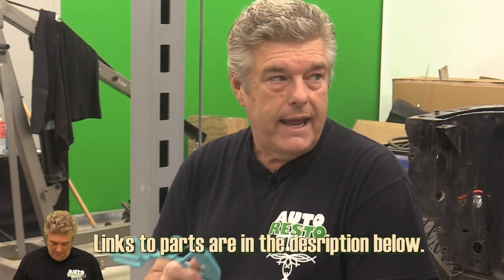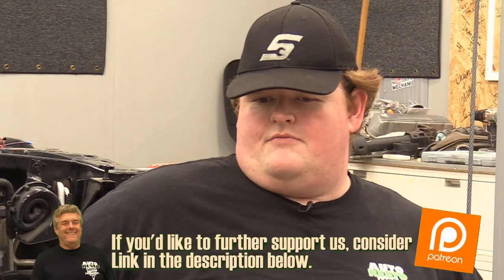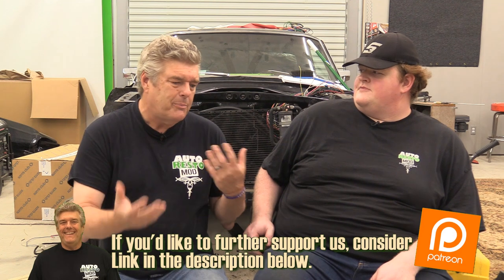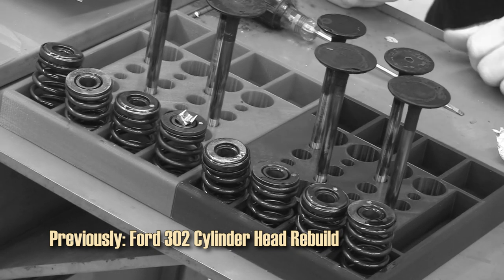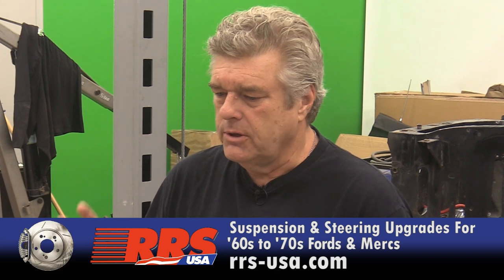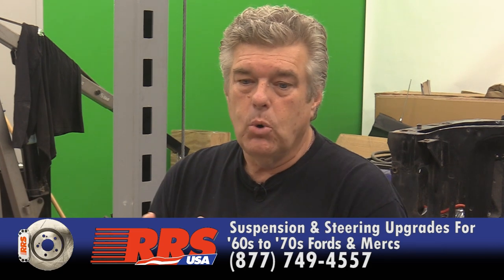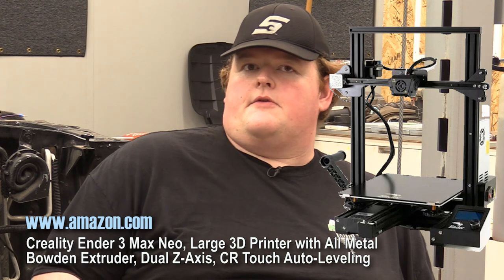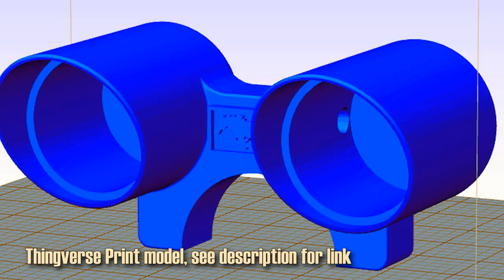Is 3D Printing the Future of Classic Car Parts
3D Printing for old car Parts

Is 3D Printing the next step for reproducing calssic Ford, Chevy, Mopar Parts?

Links:
Kinects: